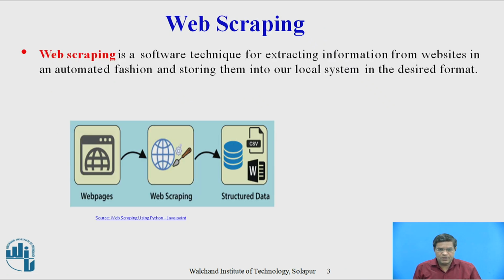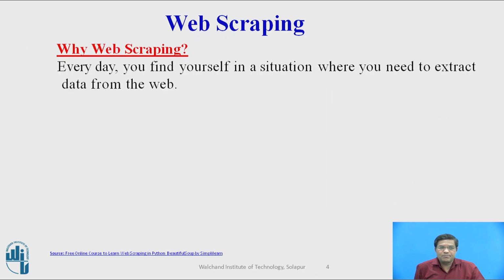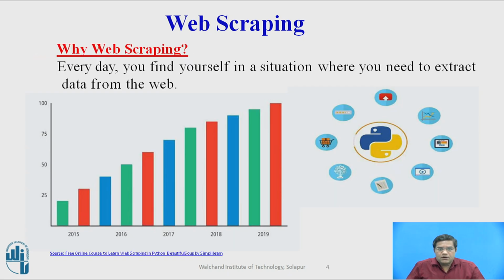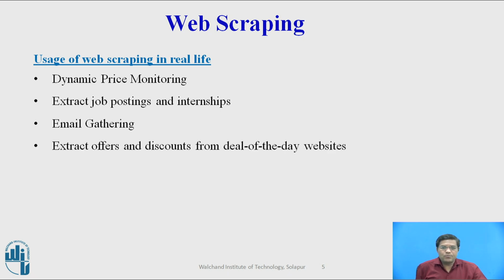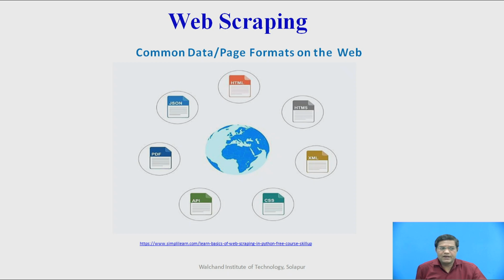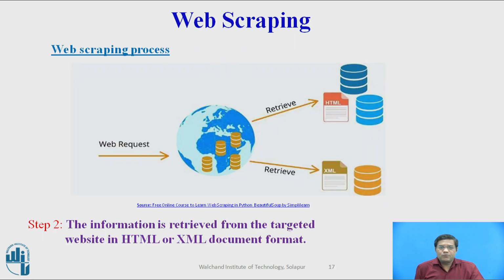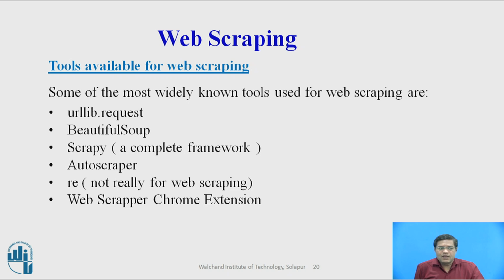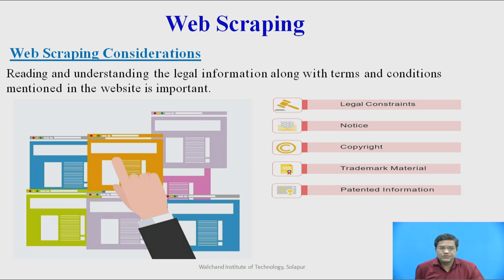Use of web scrapping tool in Machine Learning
Mr. B. R. Solunke
Assistant Professor,